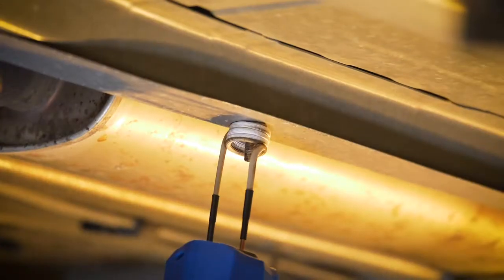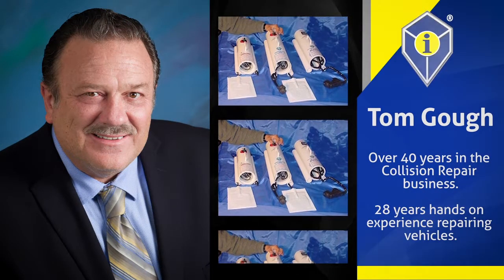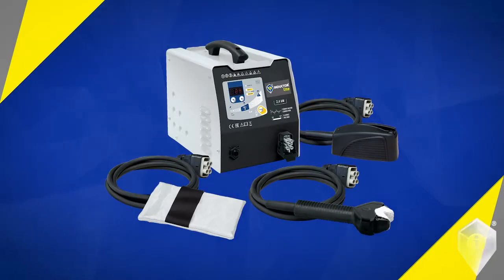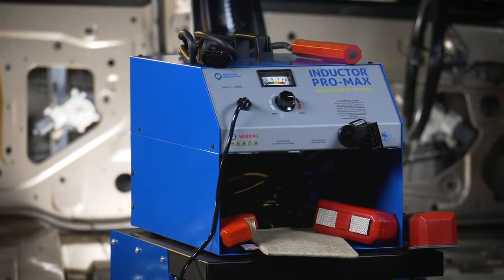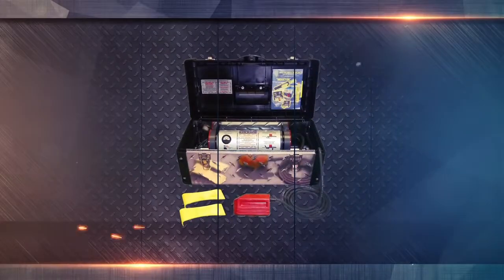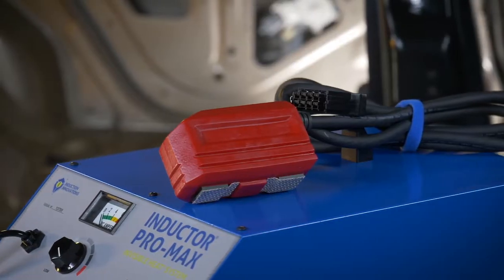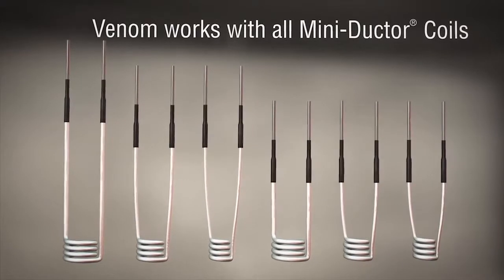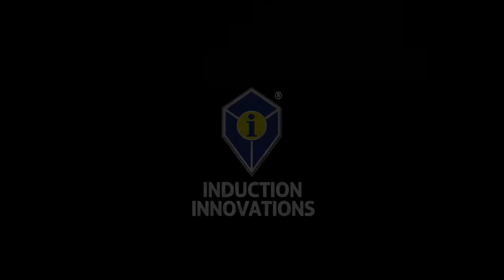Toss Your Torch: Switch to Induction Heat, An Overview of the Inductor® and Mini-Ductor® Series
Induction Innovations creates induction heaters and flameless torch products, which pay for themselves by cutting torch time in half. These tools are a much safer, quicker way to remove corroded or seized parts without the collateral damage of an open flame. Watch this video to learn more about our high-performance Inductor product line as well as our handheld induction heater line - the Mini-Ductor series.

SOCIAL